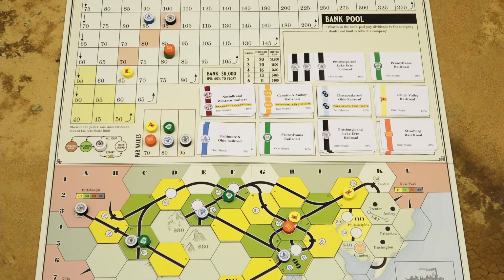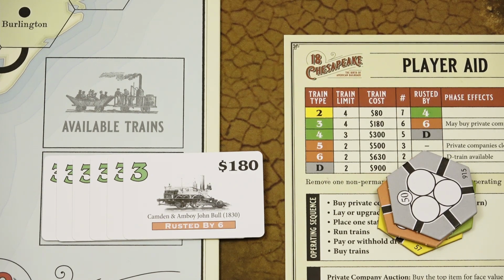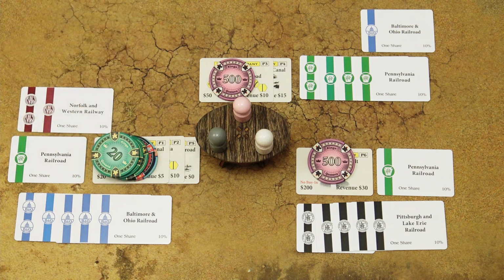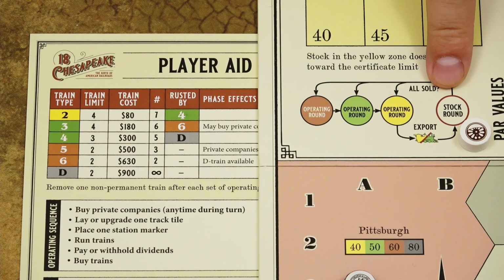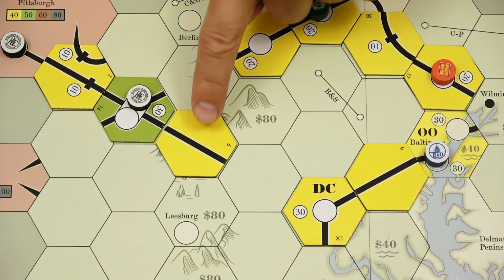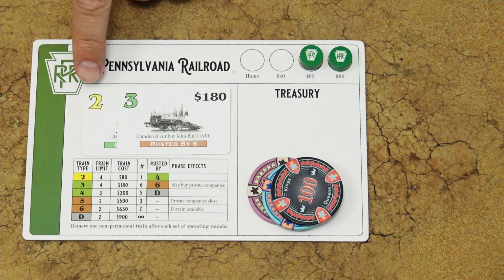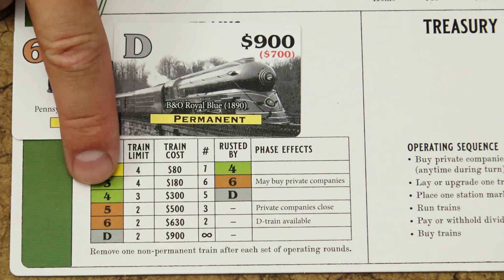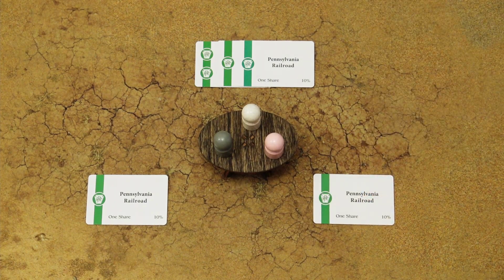Game in a Nutshell - 18Chesapeake (how to play)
"Game in a Nutshell" is a series of videos designed to teach the board games. In this video we're going to learn how to play 18Chesapeake.

Index:
00:00   Intro
01:06   Game Overview
02:14   Setup
03:38   Gameplay
  03:47   Company Shares & Presidency
 05:01   Game Structure
 06:51   Game Phases

08:13   Private Company Auction
 08:35   Bidding & Buying
 09:53   Resolving Bids
 10:56   End of the Auction
  11:38   Par Value
 11:51   Auction not Completed

13:16   Stock Rounds
 13:21   Stock Round Structure
 14:22   Buying from IPO
 15:09   Starting the Company
 16:42   Selling Shares
  17:42   Rules for Selling Shares
 18:31   Change of Presidency
 19:57   Buying from the Bank Pool
 20:25   Certificate Limit
 21:22   Ending the Stock Round

22:06   Operating Rounds
  23:02   Operating Round Structure
 25:09   Lay Track
  26:04   Lay New Track
  27:48   Upgrade Track
  29:38   Hexes Blocked by Privates
 30:32   Build a Station
 32:00   Run Trains
  32:51   Routes
  34:23   Running Trains
 35:54   Distribute Earnings
 37:48   Buy Trains
  39:19   Game Phases
  40:41   Train Rusting
  42:10   Train Limit
  43:13   Forced Train Purchase
  44:07   Emergency Money Raising
  45:14   Bankruptcy
 45:52   Private Company Buy-In
 46:53   End of the Round

47:25   End of the Game

48:53   Shenanigans
  49:03   Dumping the Company
  49:58   Briefcase Company
  50:49   Turn Order Manipulation